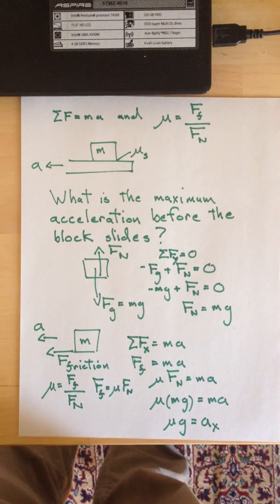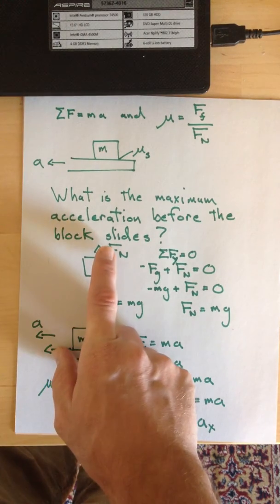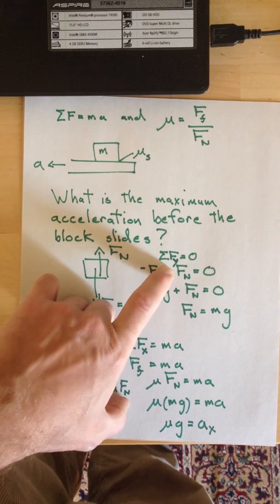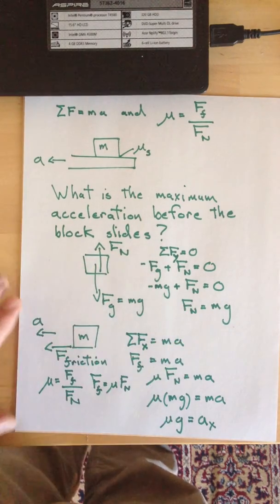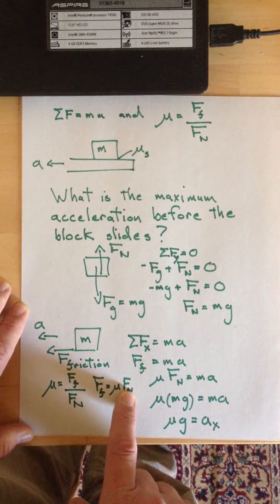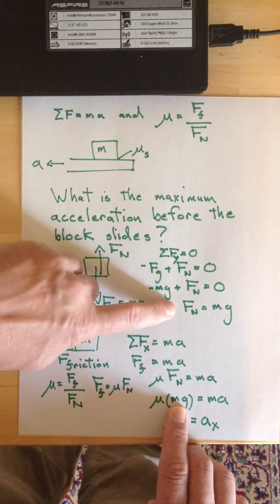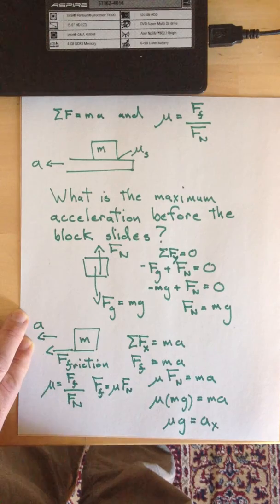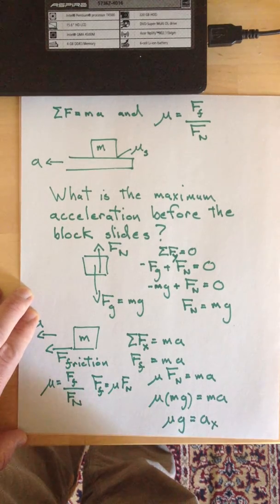Maximum horizontal acceleration given coefficient of static friction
A mass rests on a horizontal surface.  The surface accelerates horizontally.  How large can the horizontal acceleration be before the block begins to slide.  Newton's second law is applied in two directions and the definition of the coefficient of static friction is used.  Pandemonium and hilarity ensues.